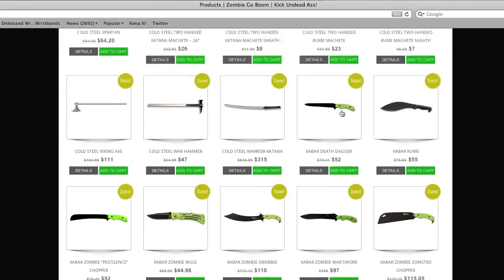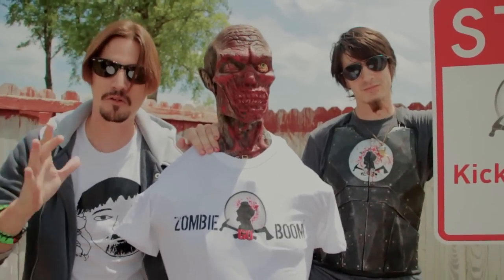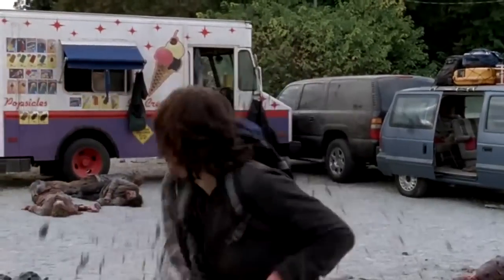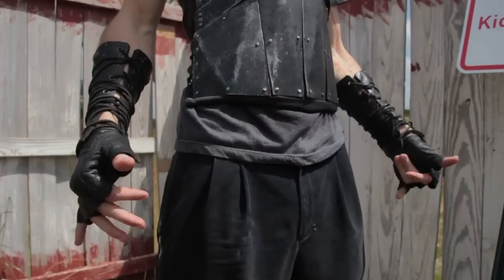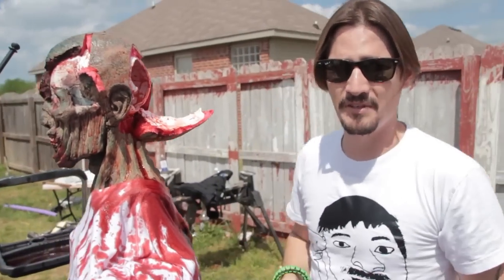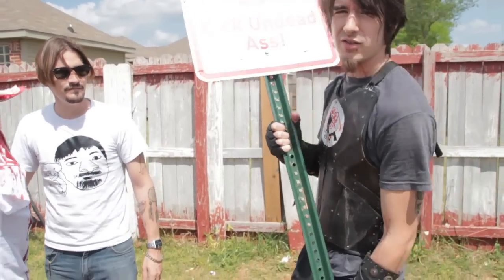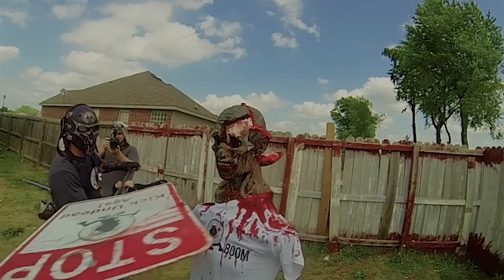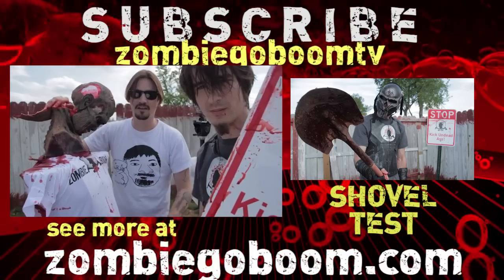Can a STREET SIGN kill a ZOMBIE like in the WALKING DEAD?